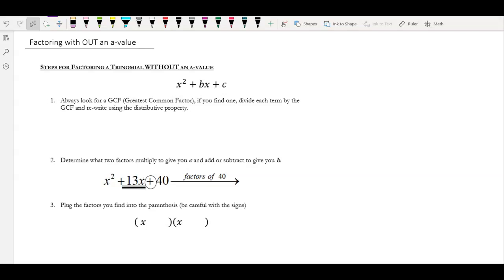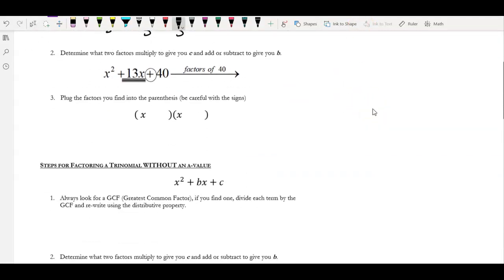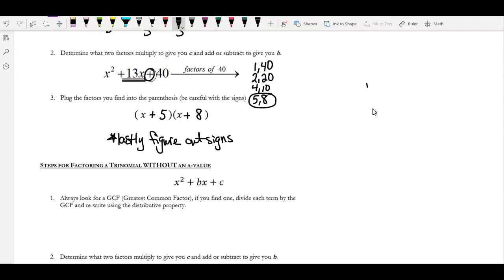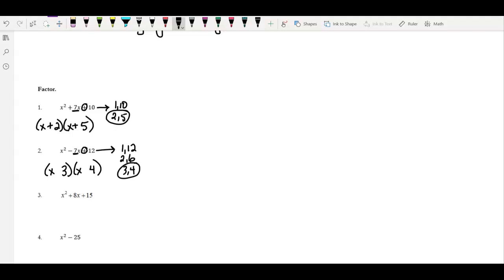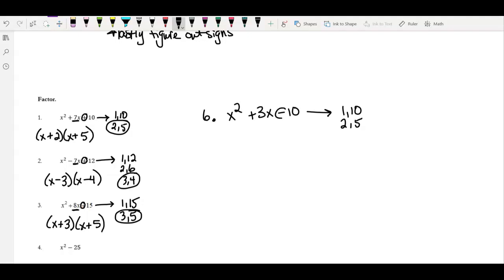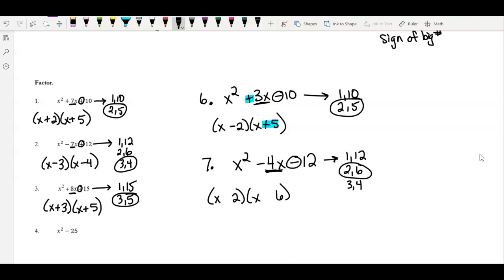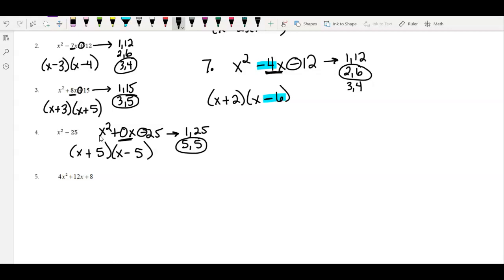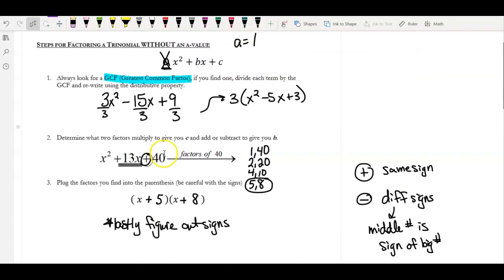Factoring without an a-value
Algebra 2 Review for factoring